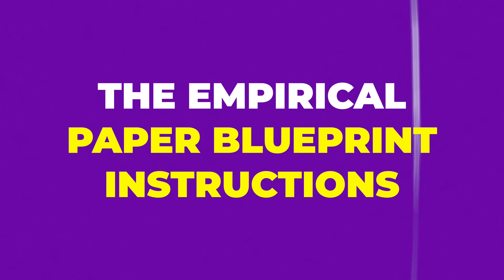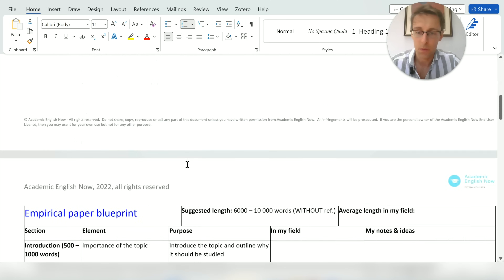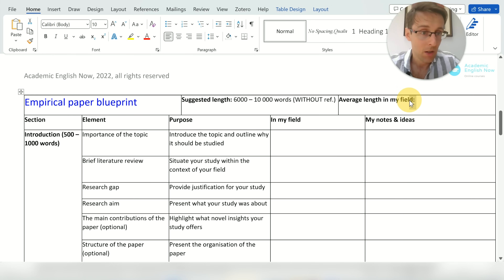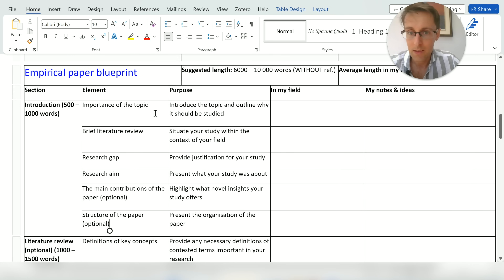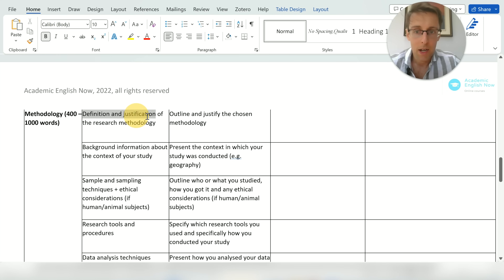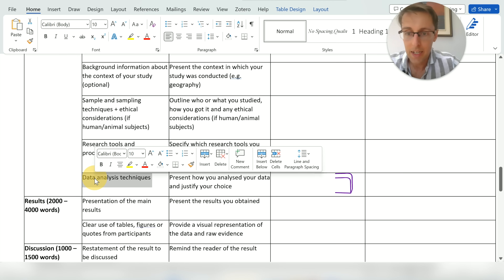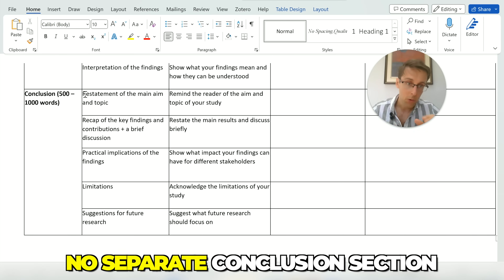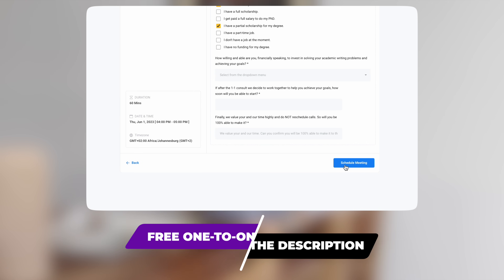Write A Research Paper In A Week With This Secret Blueprint (Copy & Paste Template)